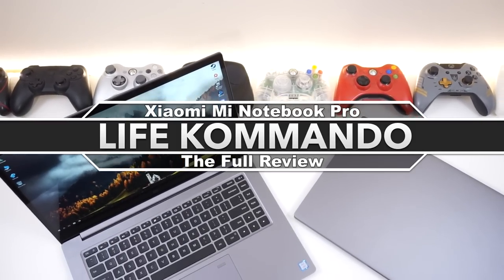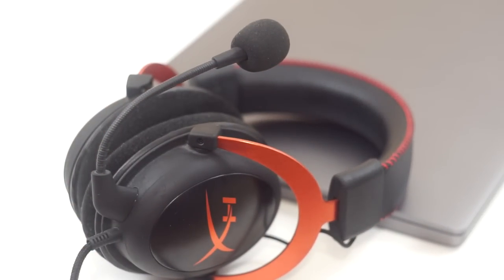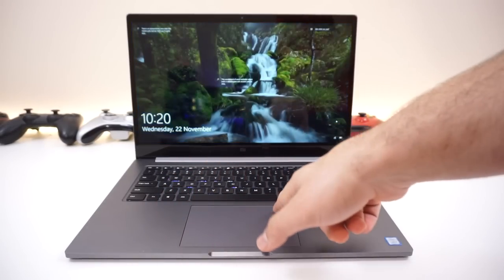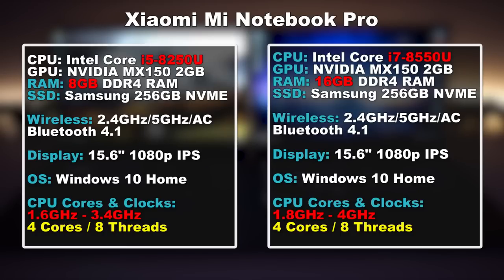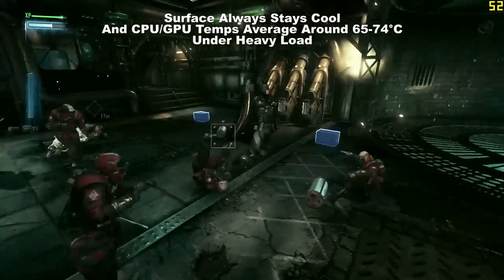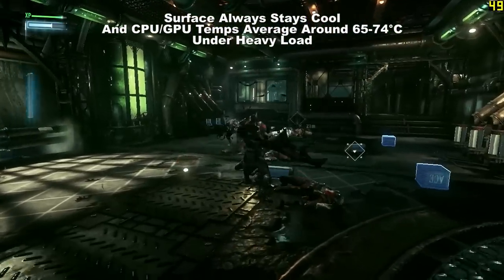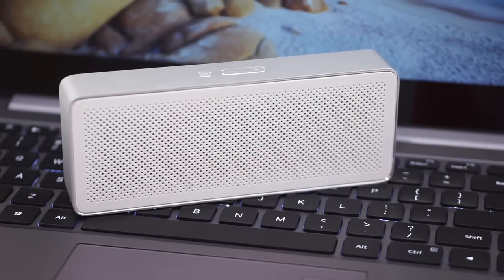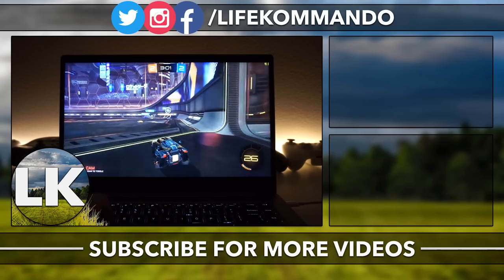Xiaomi Mi Notebook Pro Review | A Powerful Well Rounded Affordable Notebook | i5 & i7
By far the best well rounded engineered Notebook coming from Xiaomi